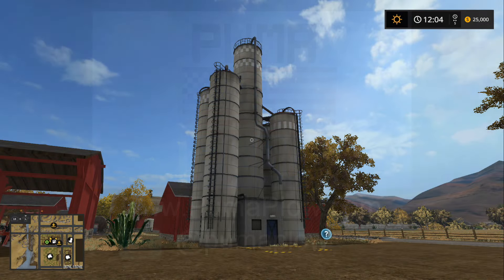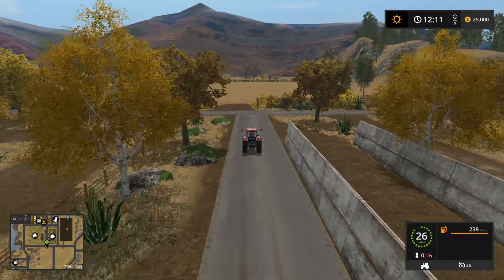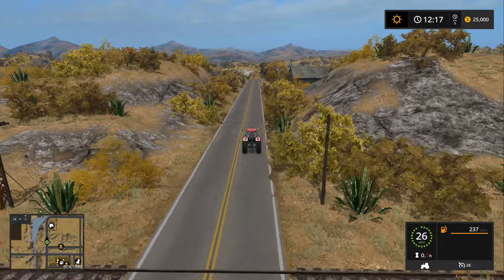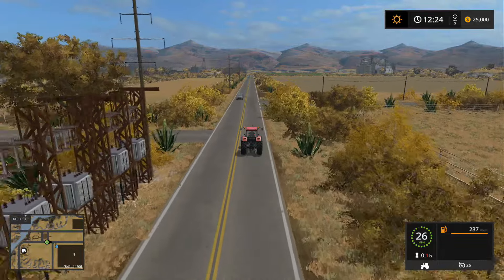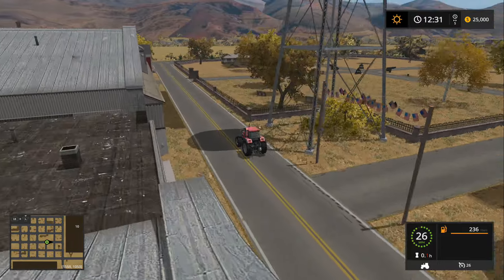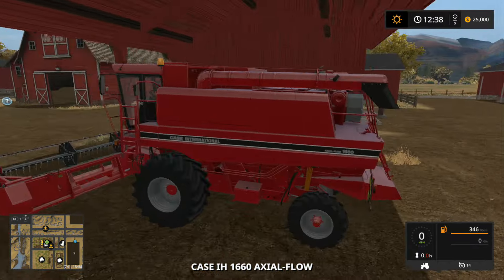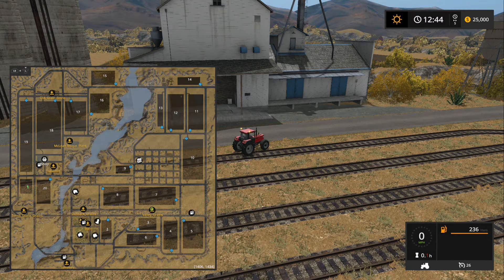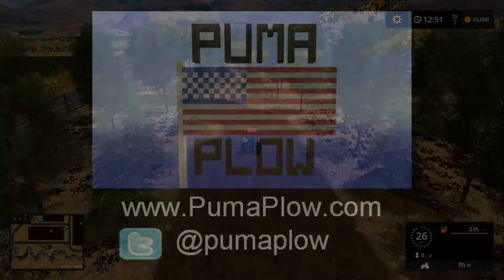Farming Simulator 17 XBOX ONE FIRST LOOK American Outback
Join Jon from Puma Plow for a look at American Outback